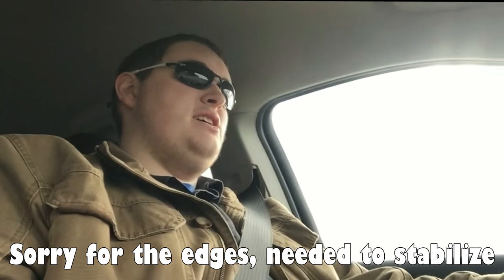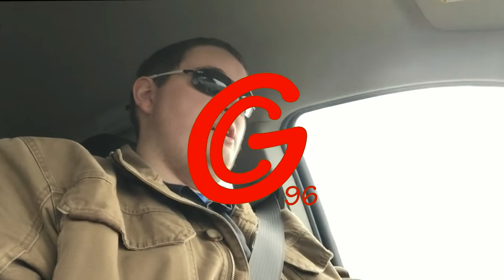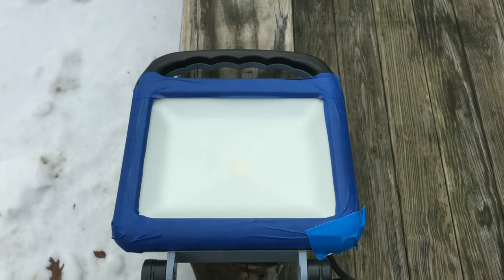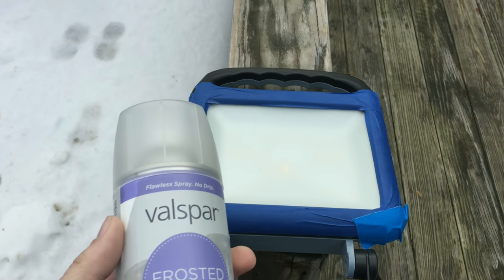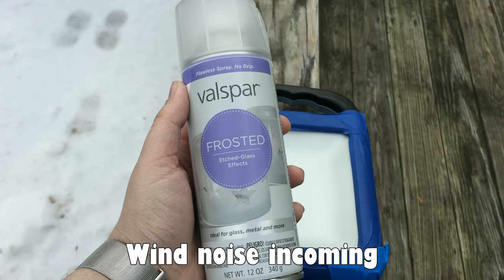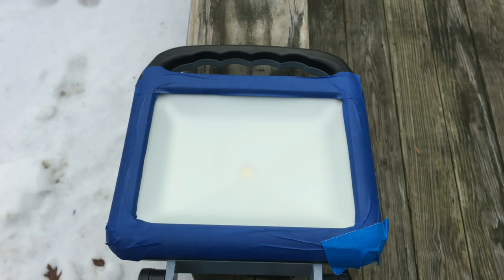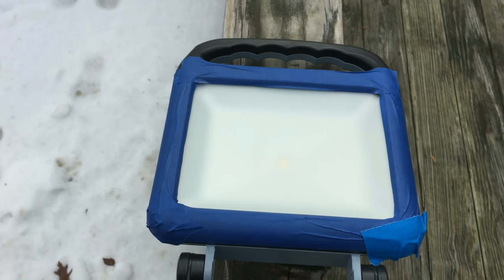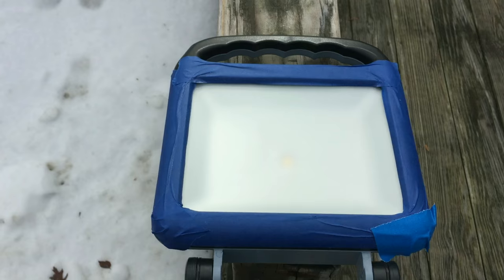This was a total disappointment...